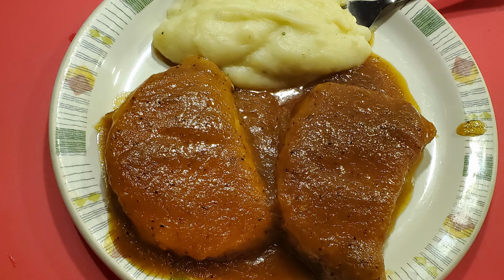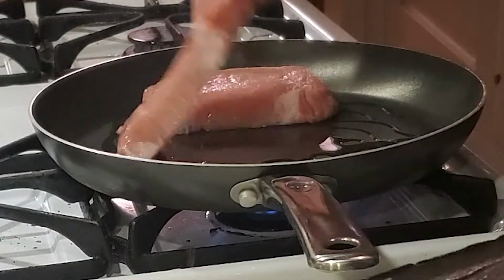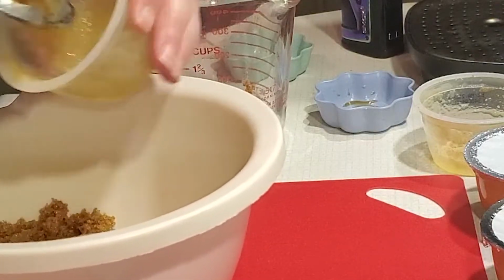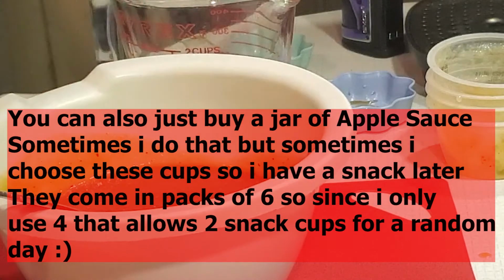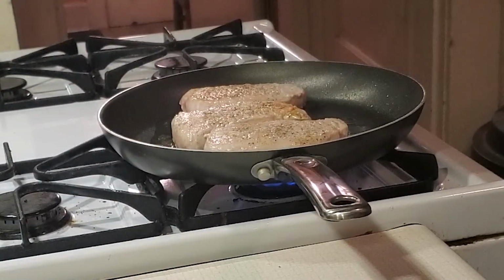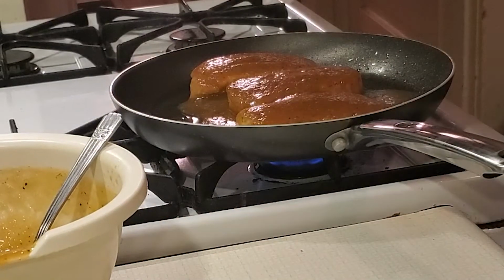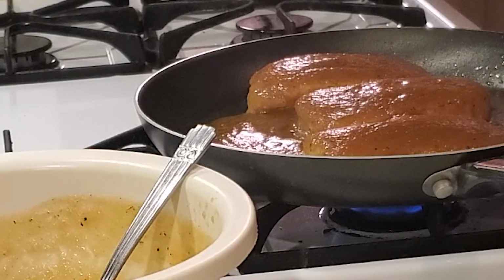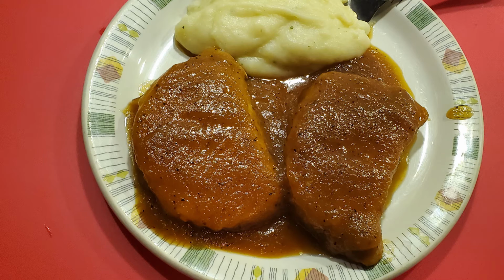Ultimate Applesauce Glazed Pork Chops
Today I'm making Applesauce Glazed Pork Chops . This is one of my favorite dishes to cook and my favorite way to eat pork chops. I have had these numerous times and they are so delicious . You definitely should try them :)

4 Pork Chops
1 cup Applesauce
1/4 cup Brown Sugar
1 tbsp BBQ Sauce
1 tbsp Worcestershire Sauce
1/2 tsp Salt
1/2 tsp Pepper

Nutrition Facts (per porkchop)

295 Calories
9g Fat
86 mg cholesterol
448 mg sodium
23 g carbonhydrate
30 g protein